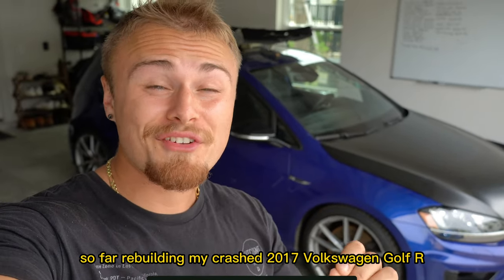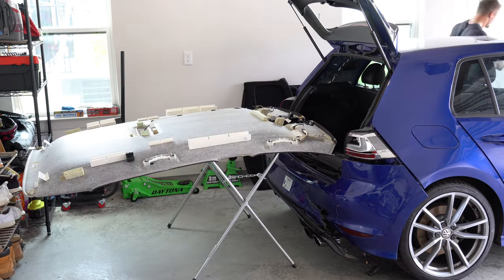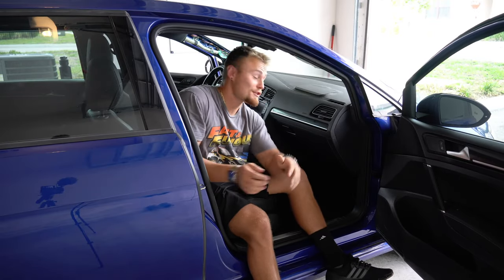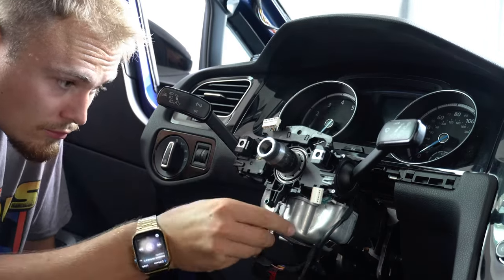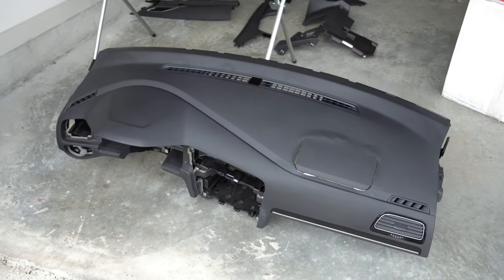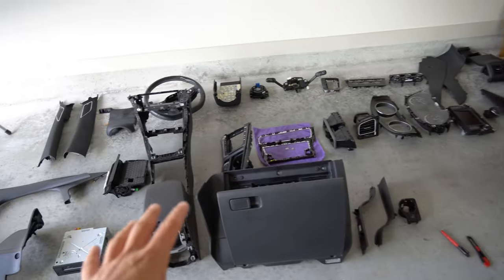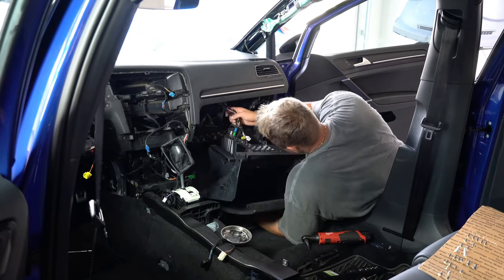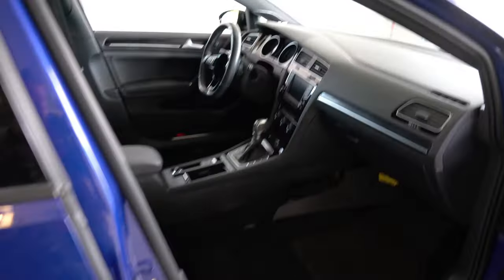REBUILDING A WRECKED VOLKSWAGEN GOLF R | PT 7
Today was the biggest challenge yet! I tried replacing the dash to my wrecked 2017 Volkswagen Golf R. Everything inside had to come out! This is a great video for learning how to remove the dashboard from a Volkswagen golf! After watching YouTubers like the Goonzquad brothers & Mat Armstrong rebuild salvage cars, i figured how hard can it really be. But boy do i have a lot to learn. I give them a lot of credit for what they do because this is not easy at all!